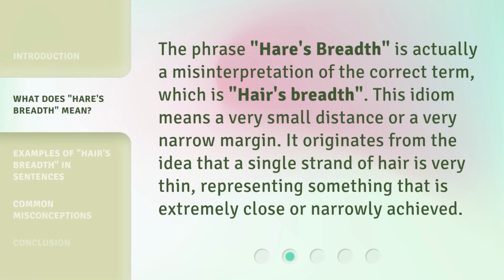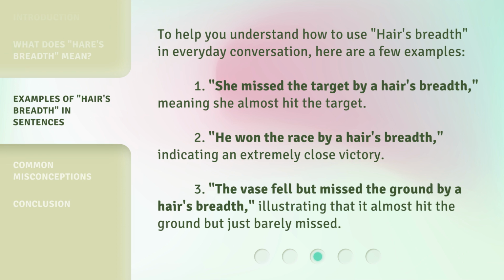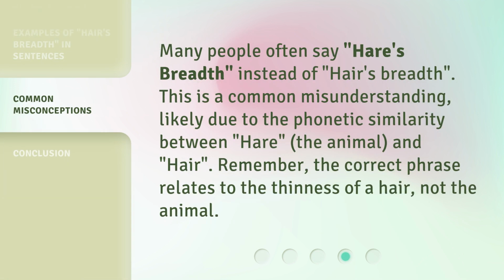Understanding "Hare's Breadth" in English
Unlocking the Mystery: Understanding "Hare's Breadth" in English • Curious about the meaning of "Hare's Breadth" in English? Join us on this enlightening journey as we unravel the secret behind this intriguing phrase and explore its origins and usage in everyday language.

00:00 • Introduction - Understanding "Hare's Breadth" in English
00:27 • What Does "Hare's Breadth" Mean?
00:52 • Examples of "Hair's Breadth" in Sentences
01:23 • Common Misconceptions